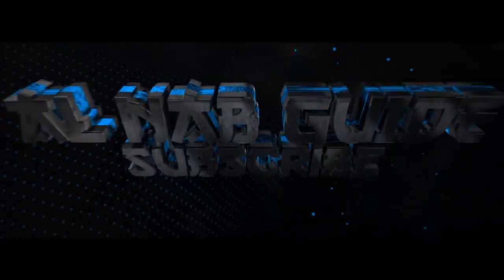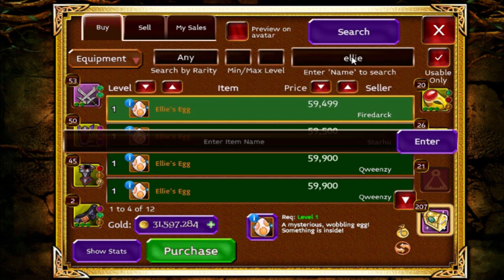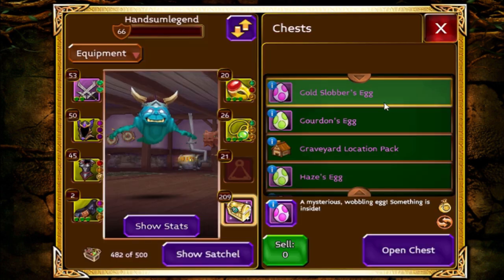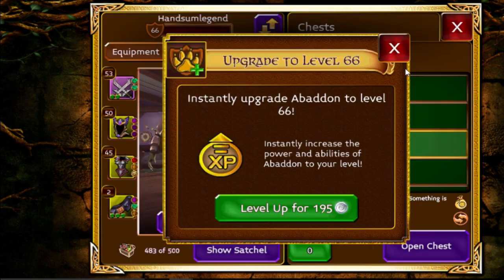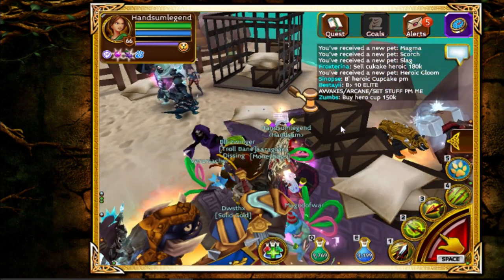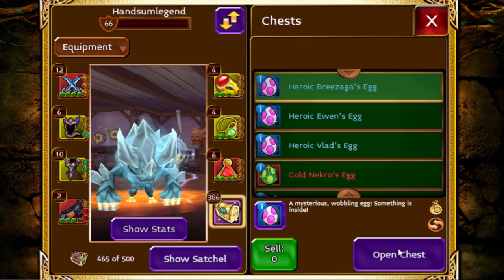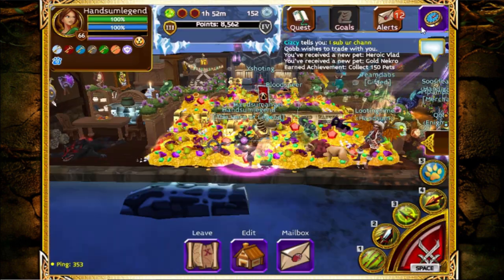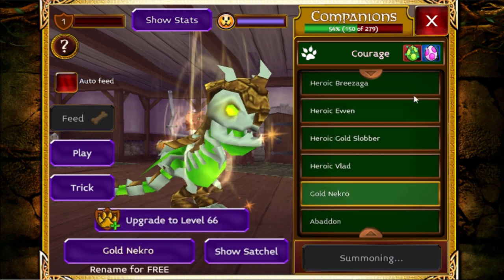Massive Eggs Opening!!! All legendary and Mythic, Heroic and Arcane.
Add me in-game: Handsumlegend, Genemorph, Exconartists

Or Join my guild If you are above level 41 called "Handsum"